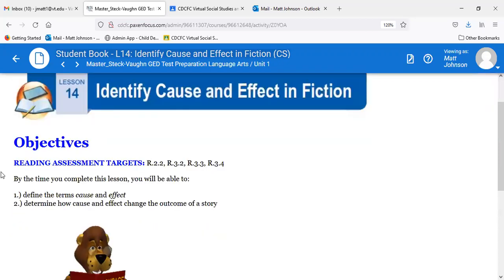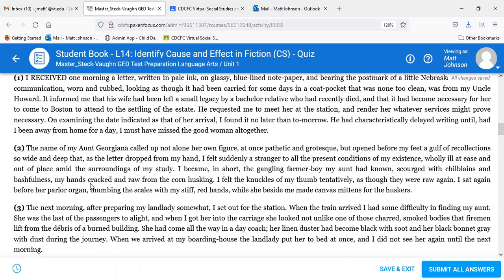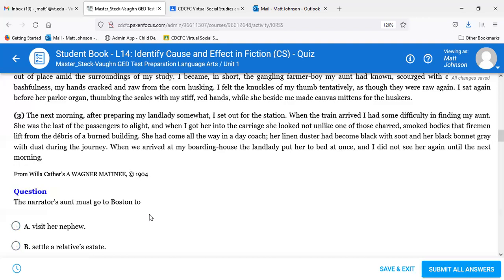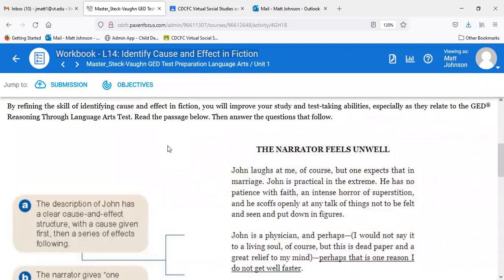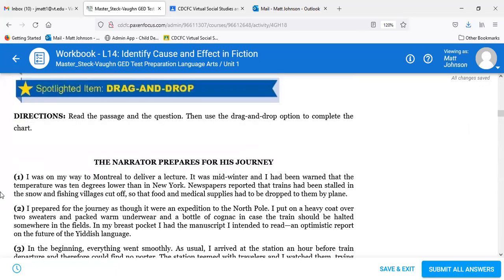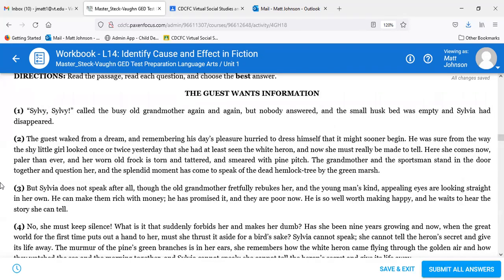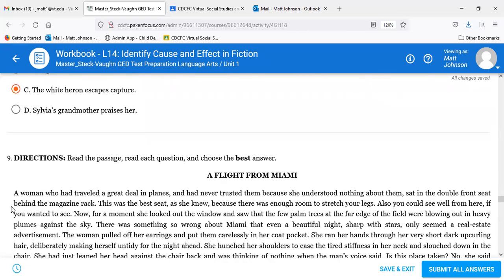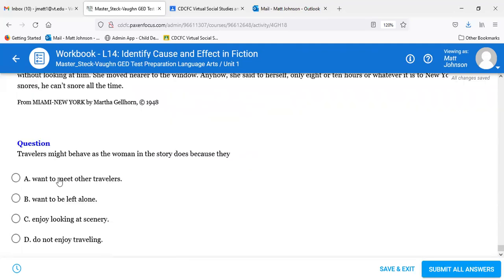Language Arts 12 9 2021: Cause and Effect in Fiction Writing